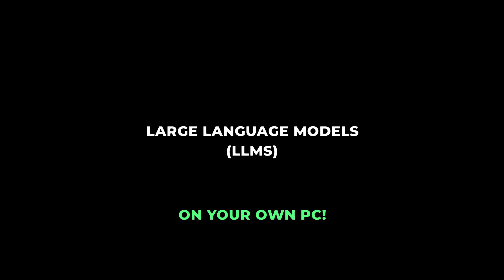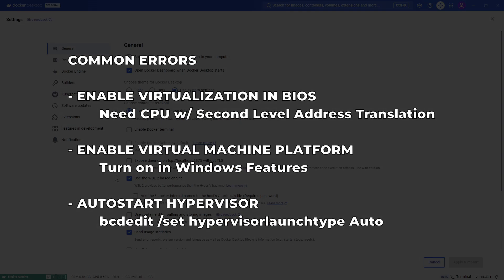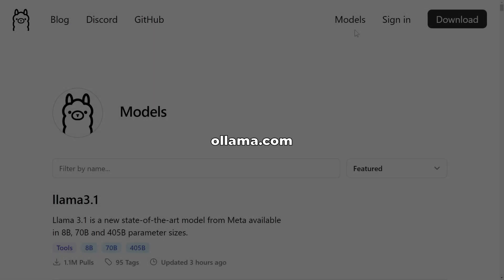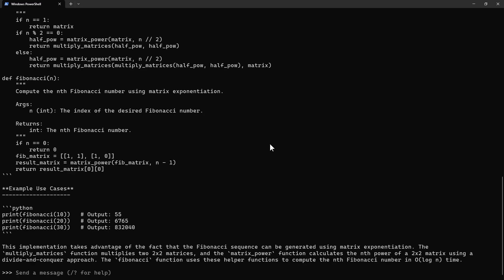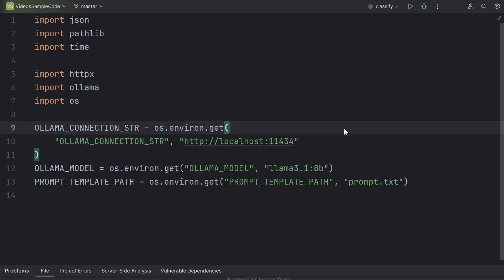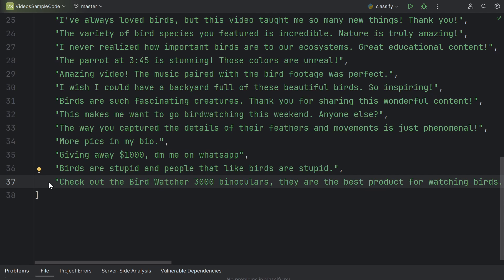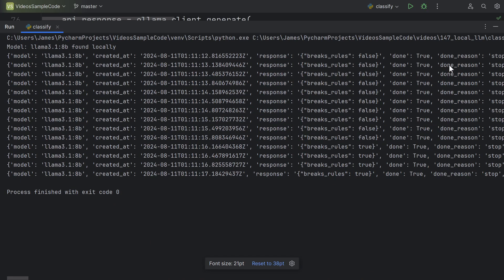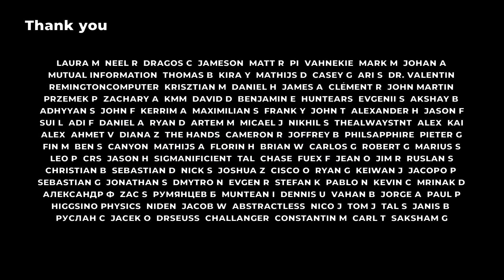Run an AI Large Language Model (LLM) at home on your GPU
Large Language Models (LLMs) are a type of AI model that have proven to be extremely powerful and useful for a wide variety of tasks. They may be "large" in the sense that they use billions of parameters, but that doesn't mean you need to be a big company in order to run one. In fact, you can run some of the latest and greatest LLMs on your own machine, on your GPU, completely for free. We'll see how to do all that and more in this video using Docker Desktop! We'll even write an app to detect YouTube comment spam using an LLM.

Top patrons and donors: Laura M, Neel R, Dragos C, Jameson, Matt R, Pi, Vahnekie, Johan A, Mark M, Mutual Information

CHAPTERS
0:00 Intro
0:56 Prerequisites
2:24 Running an model
4:33 Building an app
8:33 Containerizing the script